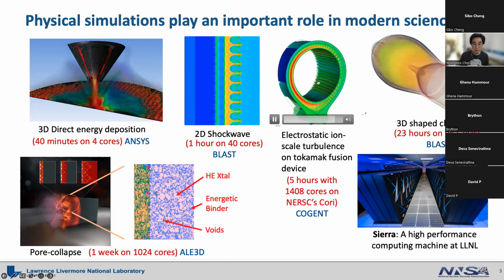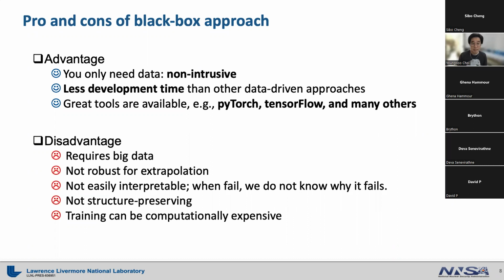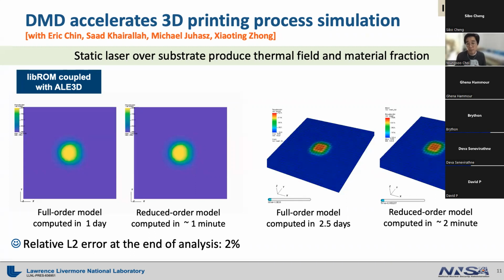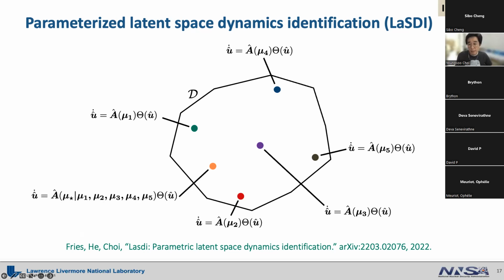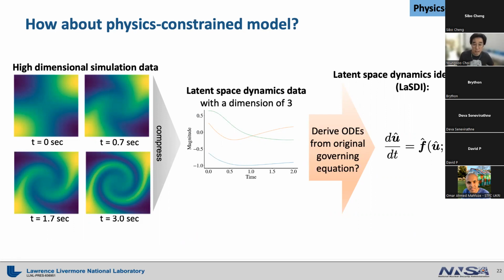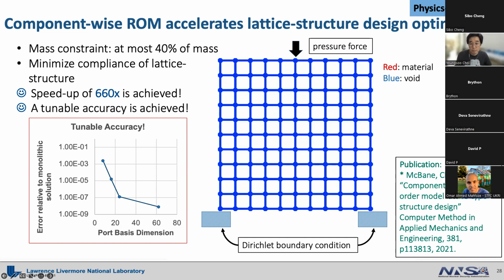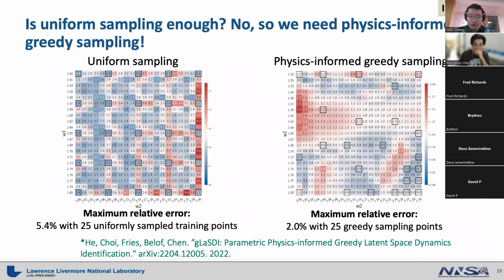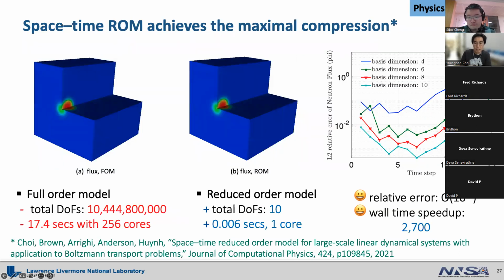DataLearninig: Interpretable and structure-preserving data-driven methods for physical simulations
Presentation By Youngsoo Choi from Lawrence Livermore National Laboratory for the Data Learning working group on ’Interpretable and structure-preserving data-driven methods for physical simulations ’. This presentation was recorded at the weekly working group meeting on 20th September 2022.